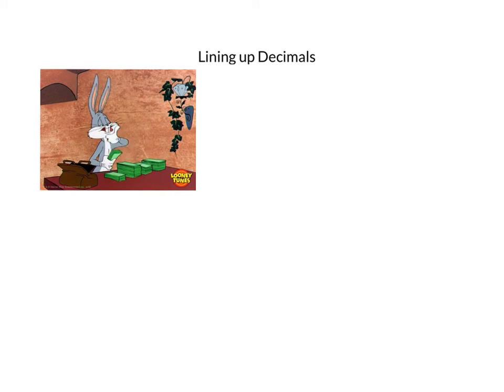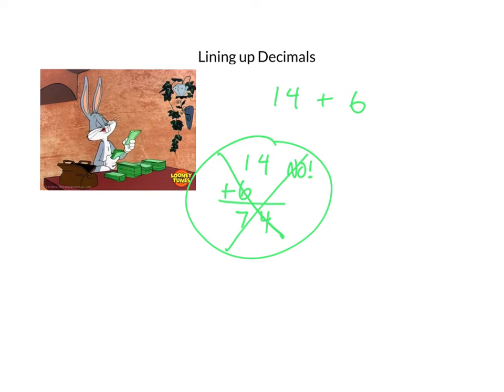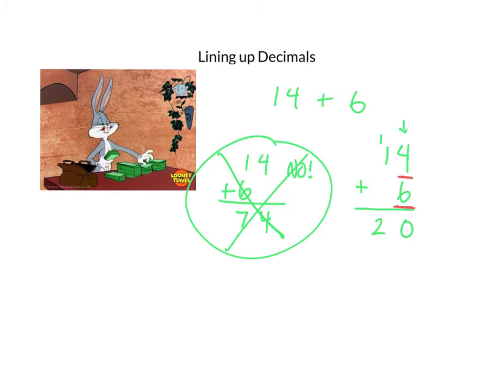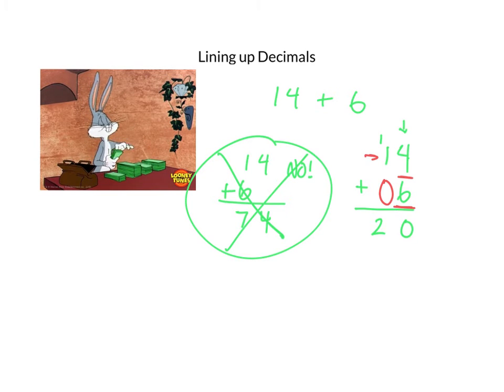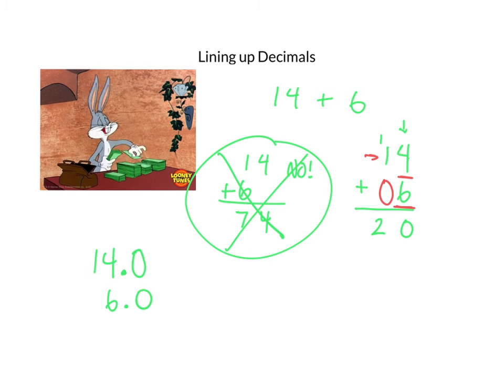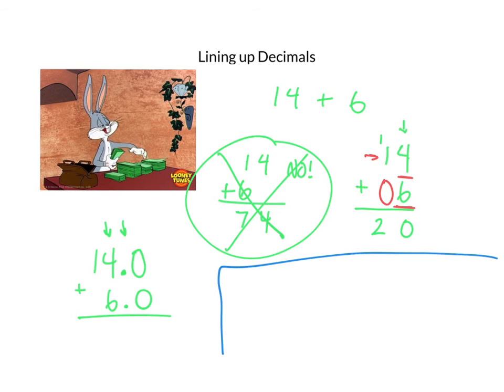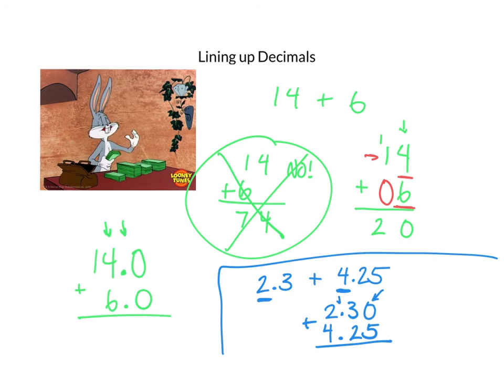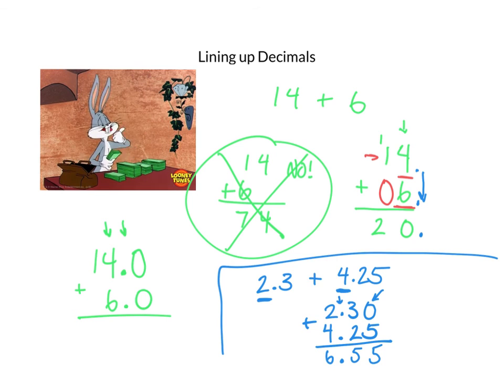Lining up Decimals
Why do we line up decimals when we add and subtract?